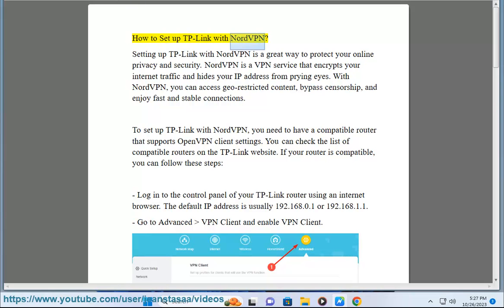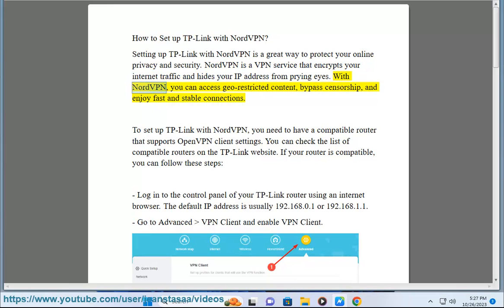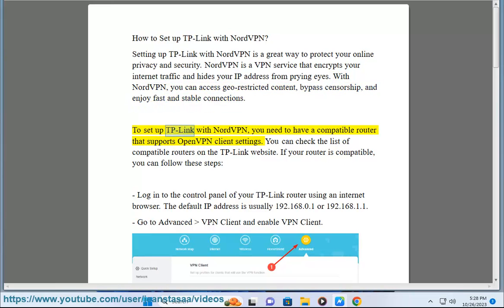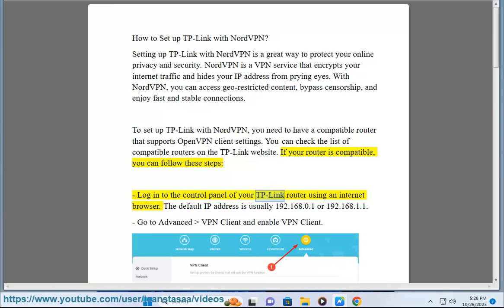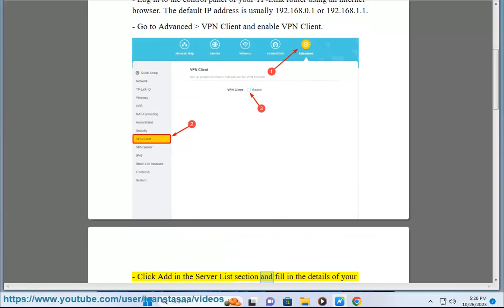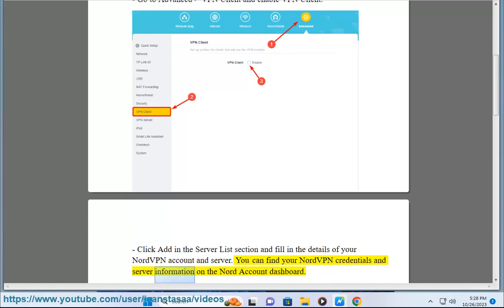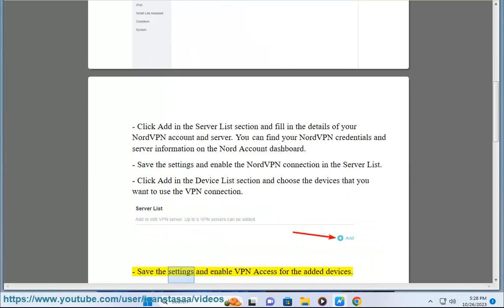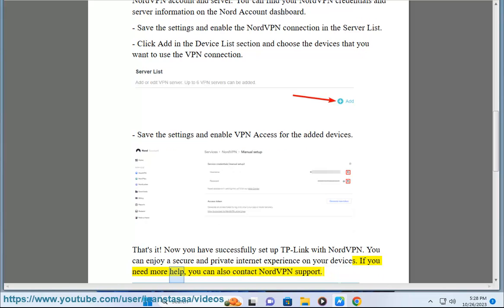Set up TP-Link with NordVPN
i. There are a few things you can try if you are unable to log in to your TP-Link router:

1. **Make sure you are using the correct IP address.** The default IP address for TP-Link routers is 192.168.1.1. You can find the IP address of your router by checking the router's documentation or by using a network scanner tool.
2. **Make sure you are using the correct username and password.** The default username and password for TP-Link routers is admin. However, you may have changed the username and password at some point. If you have forgotten your username and password, you can reset the router to factory defaults.
3. **Try restarting your router and modem.** This can sometimes fix minor software glitches that may be preventing you from logging in.
4. **Try using a different web browser.** Some web browsers may not be compatible with the TP-Link router's web interface.
5. **Try disabling your firewall and antivirus software.** Firewalls and antivirus software can sometimes block access to the router's web interface.
6. **Try updating the router's firmware.** Firmware updates can often fix bugs and improve the performance of the router.

If you are still unable to log in after trying the above steps, you may need to contact TP-Link support for assistance.

Here are some additional tips for troubleshooting TP-Link router login problems:

* Make sure that your computer is connected to the router's network. You can check this by looking at the network icon in the system tray.
* If you are connecting to the router wirelessly, make sure that you are using the correct password. The password is usually printed on the bottom of the router.
* Try clearing your browser's cache and cookies. This can sometimes fix problems with logging in to websites.
* Try using a different device to log in to the router. This can help you to determine if the problem is with your computer or with the router itself.

ii. UDP and TCP are two different transport protocols that can be used with OpenVPN. Each protocol has its own advantages and disadvantages.

**UDP**

UDP is a connectionless protocol, which means that it does not establish a connection between the client and the server before sending data. This makes UDP faster and more efficient than TCP, but it also means that UDP is less reliable. UDP packets can be lost or corrupted, and there is no guarantee that they will be delivered in the correct order.

**TCP**

TCP is a connection-oriented protocol, which means that it establishes a connection between the client and the server before sending data. This makes TCP more reliable than UDP, but it also makes it slower and less efficient. TCP also has the overhead of establishing and maintaining the connection.

**OpenVPN with UDP**

OpenVPN with UDP is a good choice for most applications. It is fast and efficient, and it is suitable for streaming video and audio, gaming, and other applications where latency is important. However, OpenVPN with UDP is not as reliable as OpenVPN with TCP, so it may not be the best choice for applications where data loss or corruption is unacceptable.

**OpenVPN with TCP**

OpenVPN with TCP is a good choice for applications where reliability is more important than speed and efficiency. It is also a good choice for applications that use unreliable networks, such as cellular networks.

**Which protocol to choose**

The best protocol to choose for your OpenVPN connection depends on your specific needs. If speed and efficiency are important, then UDP is a good choice. If reliability is more important, then TCP is a good choice.

Here is a table that summarizes the key differences between UDP and TCP OpenVPN connections:

| Feature | UDP | TCP |
| Speed | Faster | Slower |
| Efficiency | More efficient | Less efficient |
| Reliability | Less reliable | More reliable |
| Overhead | Lower overhead | Higher overhead |
| Suitable for | Streaming video and audio, gaming, and other applications where latency is important | Applications where reliability is more important than speed and efficiency, and applications that use unreliable networks |